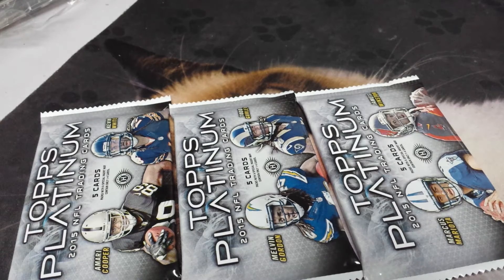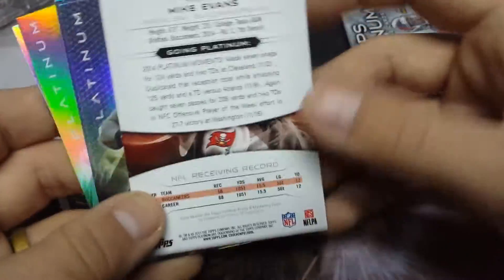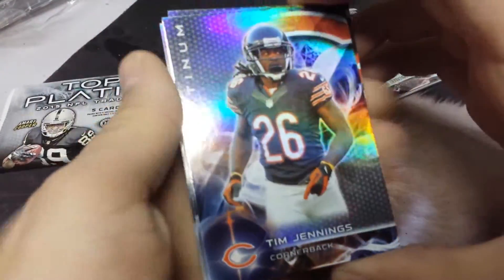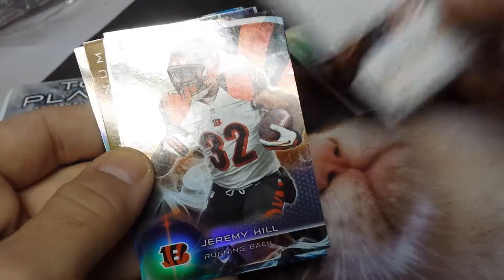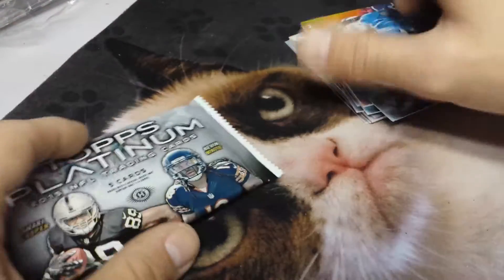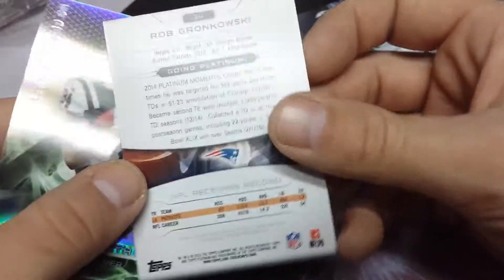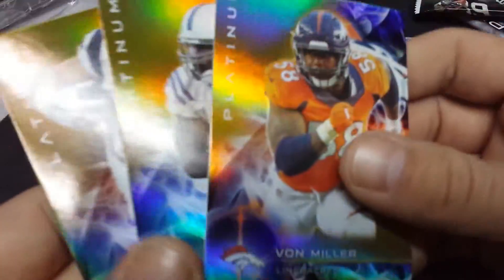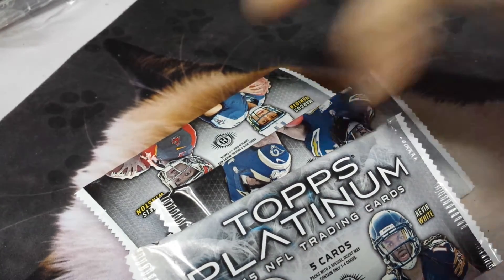2015 Topps Platinum NFL Trading Cards Pack Opening ( Hobby Edition )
Opening up a few more Platinum packs